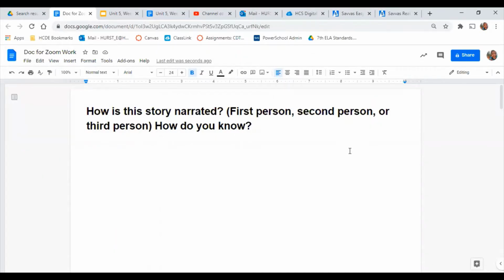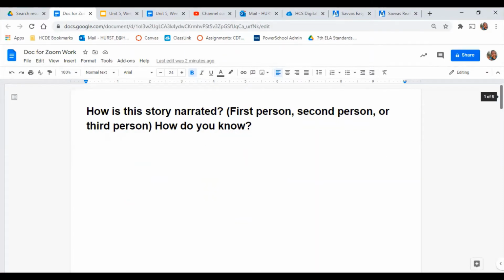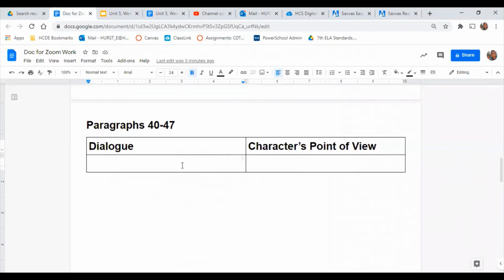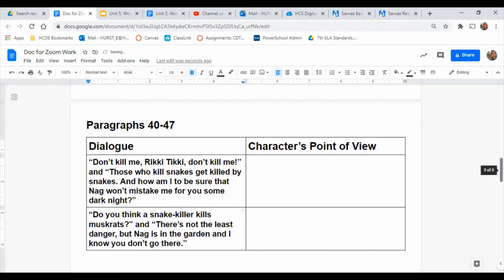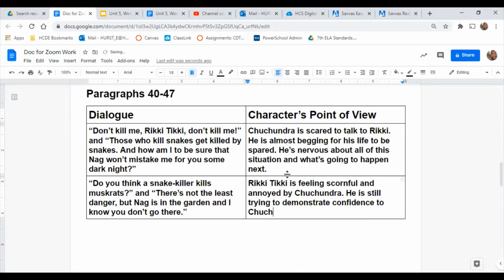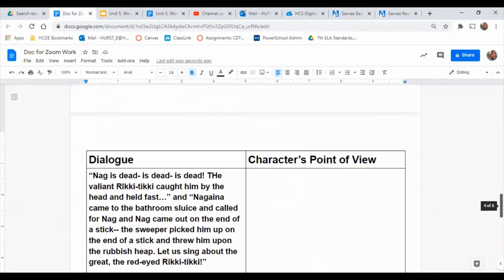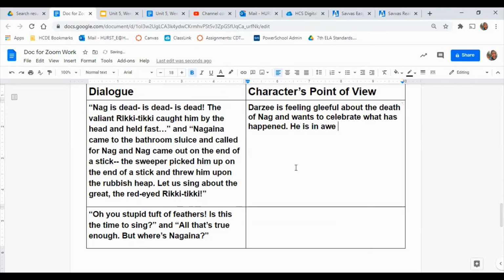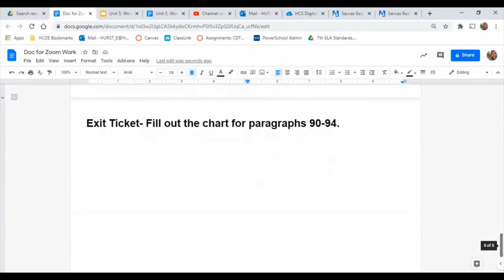7th Grade CDT Unit 5, Week 5, Day 3